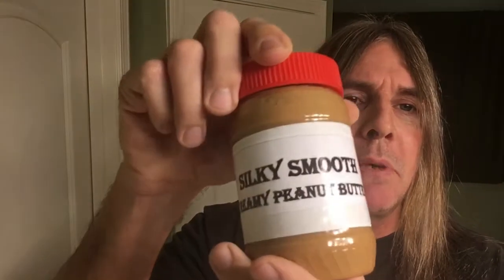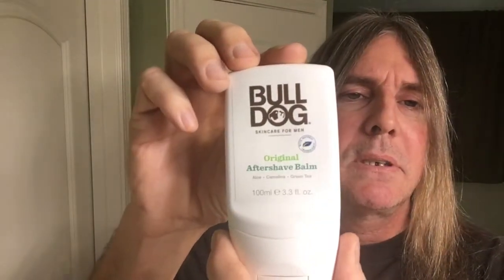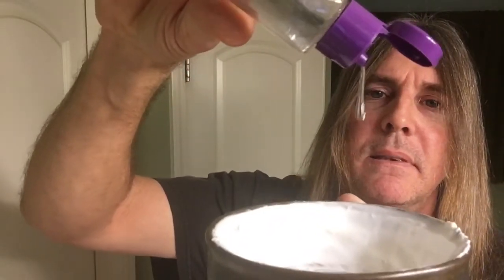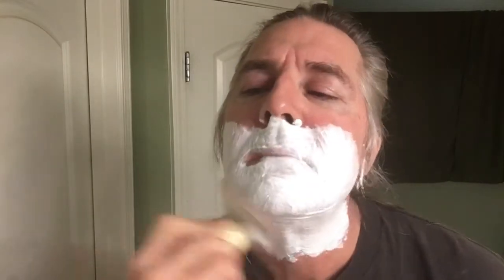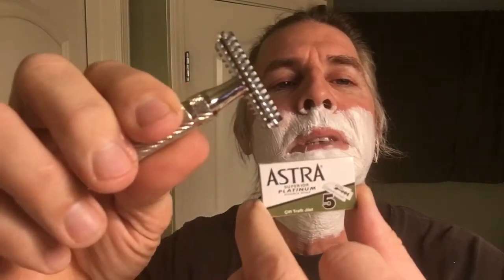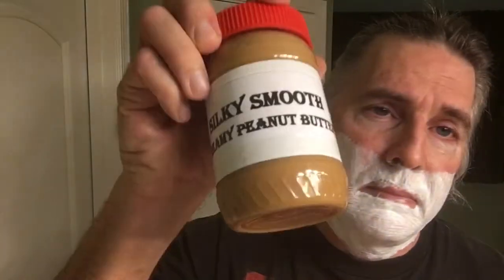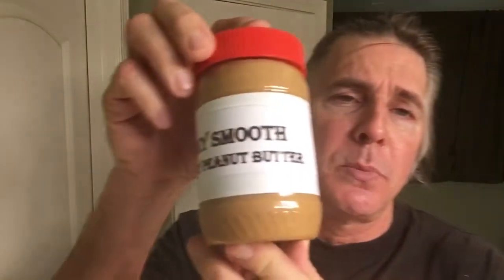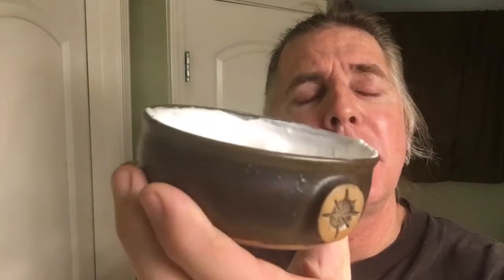Phoenix DOC Safety Razor - Signature Soaps Capra Shave Soap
Razor - Phoenix DOC Safety Razor
Blade - Astra Super Platinum
Brush - Sterling Soaps Boar Brush
Soap - Signature Soaps Capra Unscented
A / S - Osage Rub
A / S B - Bulldog Original
Bowl - Captains Choice Rawhide
Lather Booster - Astroglide

milk-hybrid-shaving-soap/